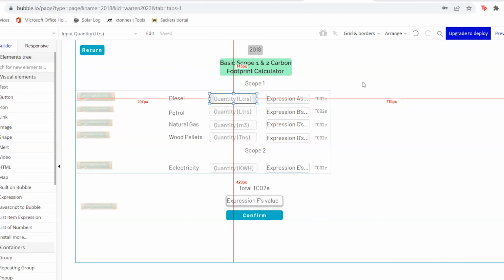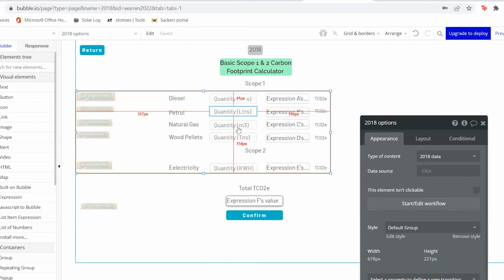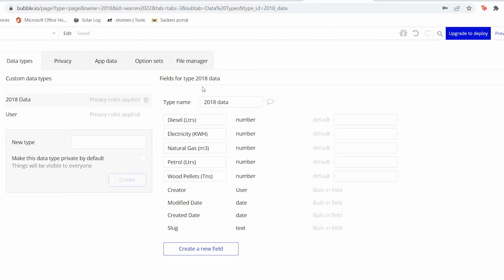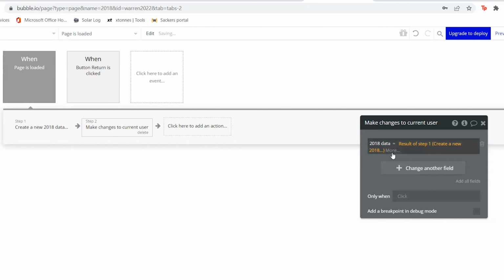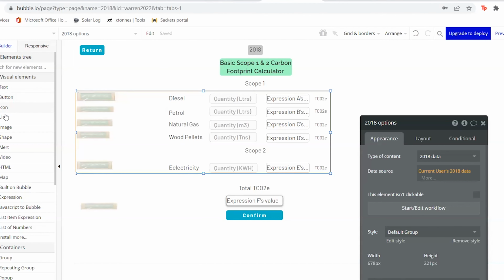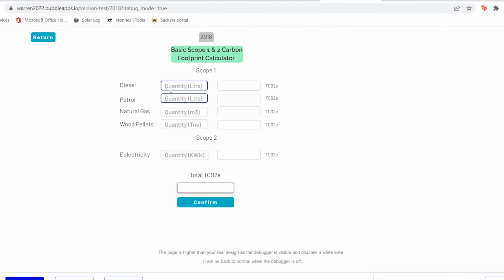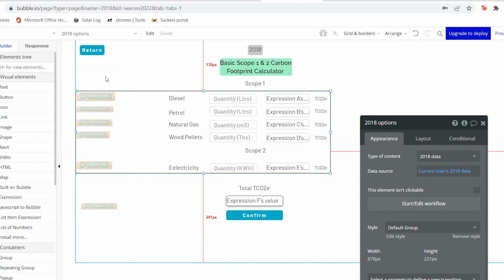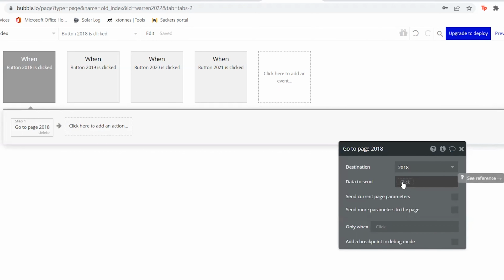Introduction for auto-binding | Bubble.io Tutorials | Planetnocode.com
In this session we work out together why auto-binding isn’t working and how to create a new database item using workflow conditional statements to make sure the database stays free from duplicate entries.

Want to streamline your database editing process? Our new video dives deep into the use of auto-binding, a tool which simplifies your workflow and provides a smoother, faster user experience. Learn how it can help reduce the number of workflows you need to create, and how to ensure clear, user-friendly interactions within your platform.

00:03 - Overview of workflow creation using button clicks and pop-ups.
00:24 - Introduction to auto-binding for efficient database editing.
01:13 - Preview of auto-binding in action.
01:33 - Effect of auto-binding on input fields and buttons.
02:25 - Brief explanation of invoking auto-binding alerts for enhanced user experience.